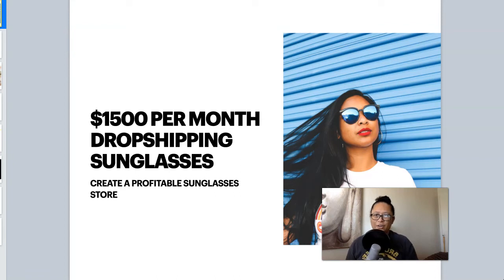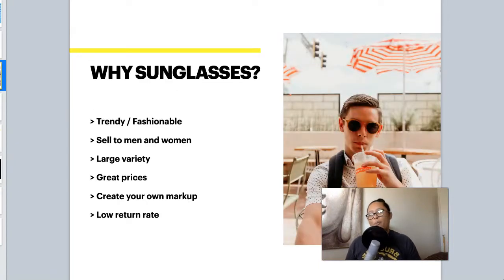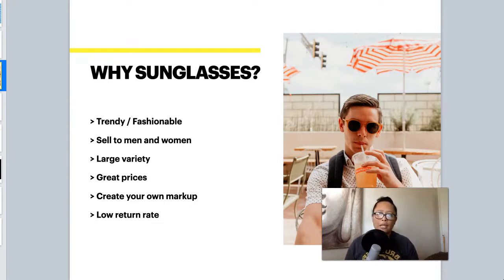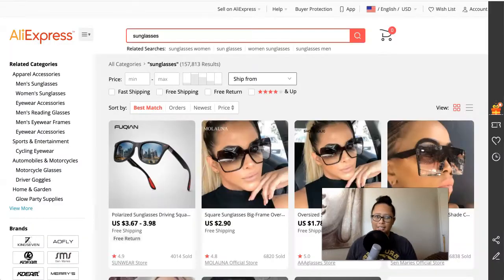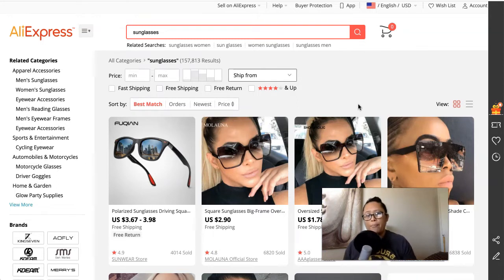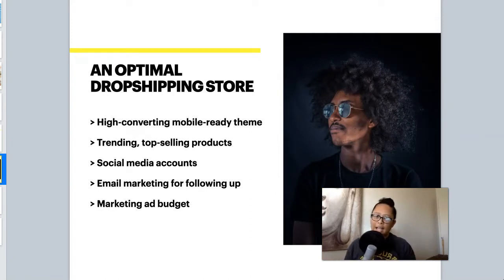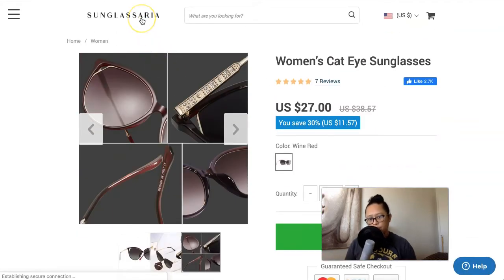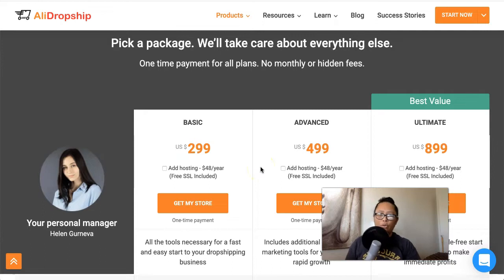$1500 Monthly Revenue Dropshipping Sunglasses [AliDropship Custom Stores]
Dropship with 1-3 business days U.S. shipping. Add Sellvia to your AliDropship custom store

Are you interested in opening your own sunglasses dropshipping business? Sunglasses are trendy and fashionable accessories that can be sold to both men and women.

They are available in a wide variety of styles and price ranges. AliExpress is a popular dropshipping resource and carries all types of sunglasses for men, women, and children at mostly wholesale pricing.

AliDropship currently operates a sunglasses dropshipping store which earns around $1,500 per month in revenue. They also offer custom dropshipping store services that make it easy for anyone to start a dropshipping business of their own.

You can choose between their Custom Dropshipping Stores or their Supreme Custom Store service.

▼ ALIDROPSHIP STORE SERVICES

▼ DROPSHIPPING VIDEO ADS SERVICE